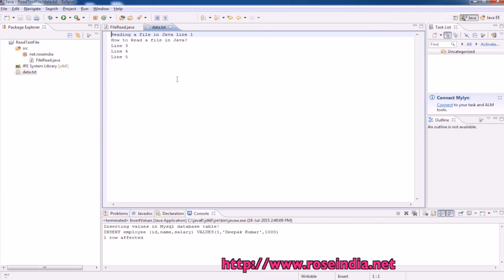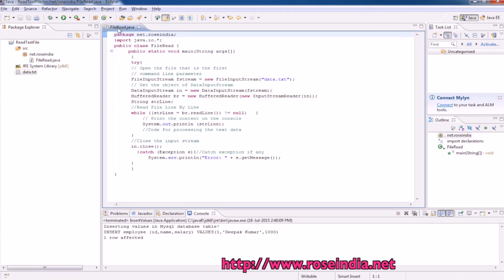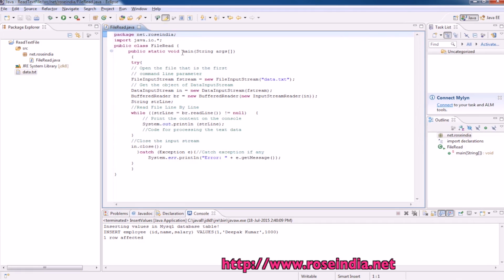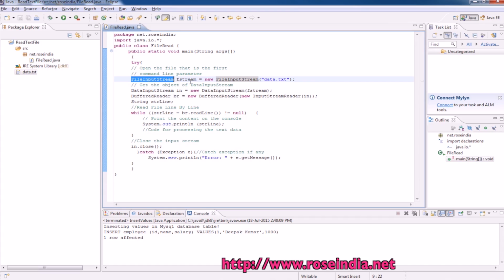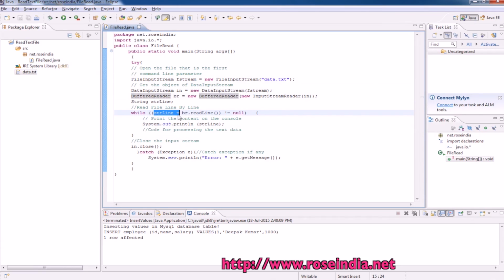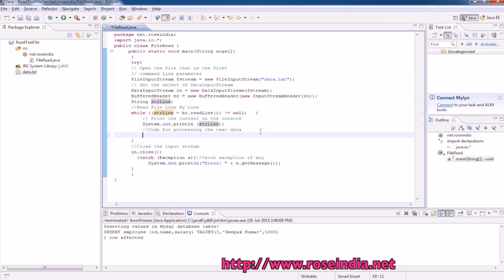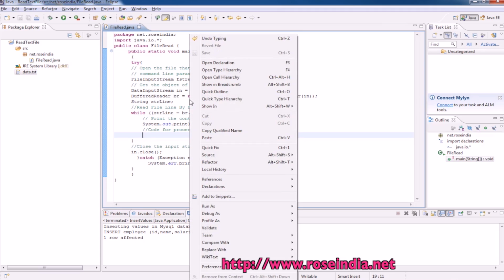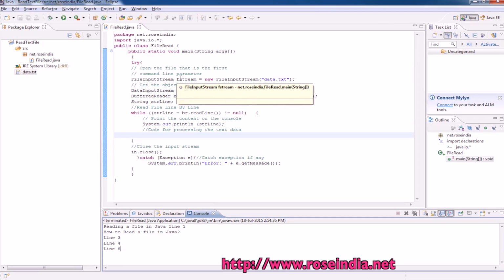How to read text file in Java?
In this video tutorial you see the code example of reading the text file in Java. Example program is using the Eclipse and you learn how to run this program in Eclipse.